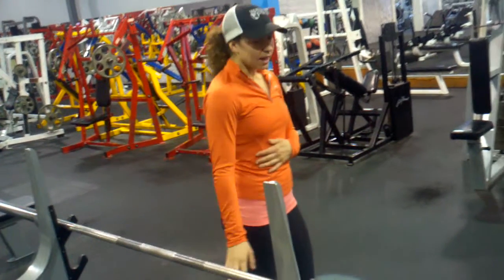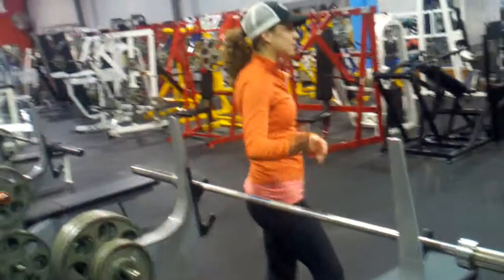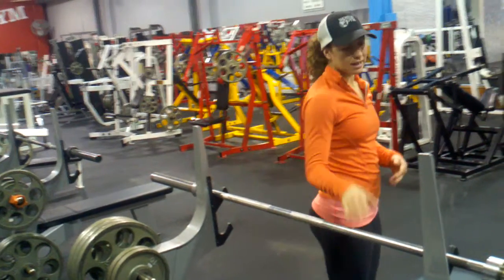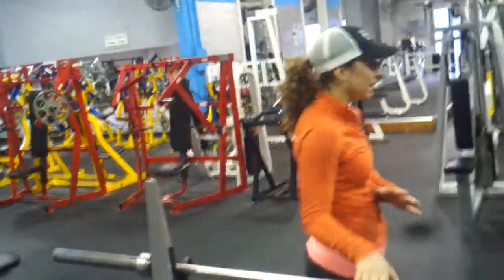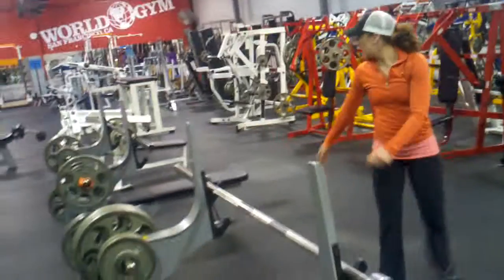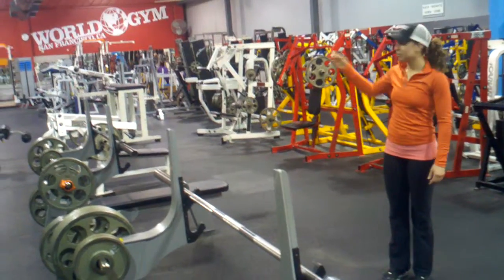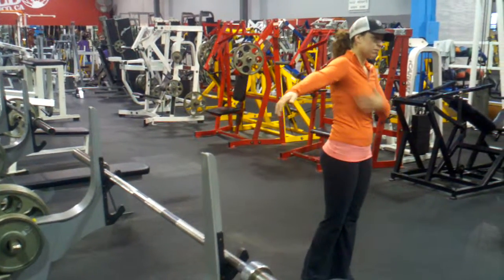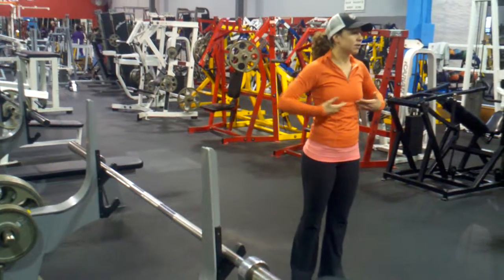02Athletics - Alexis Garrod Explains Chest Exercise Equipment